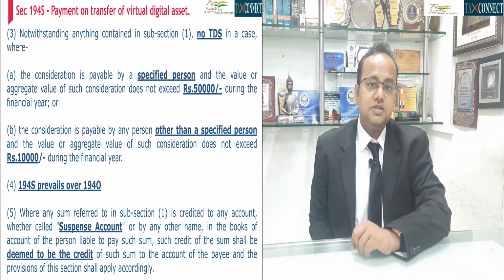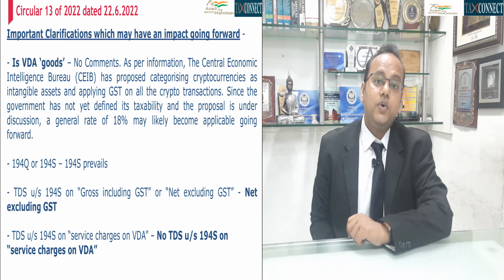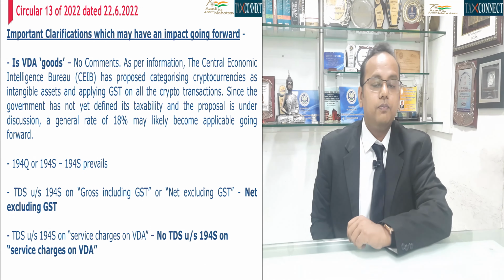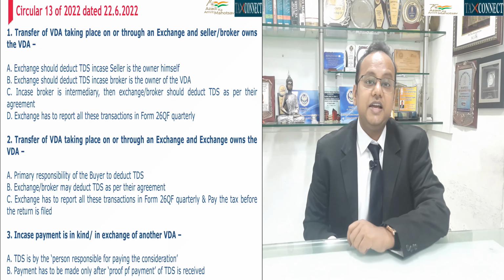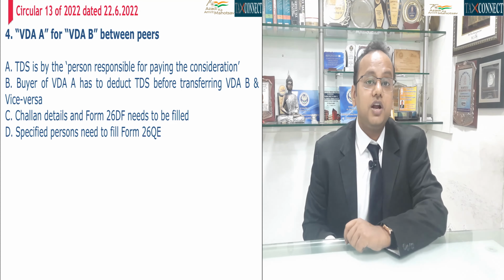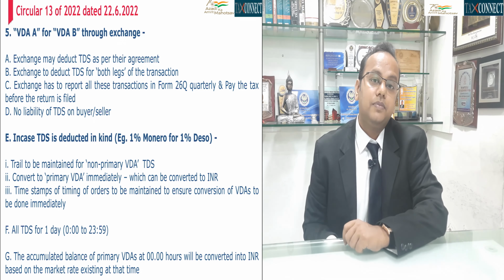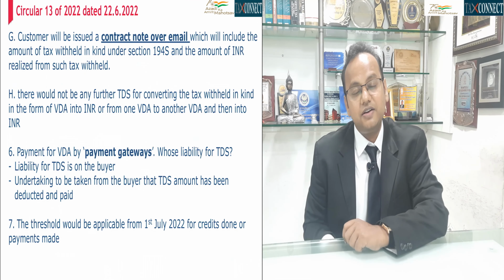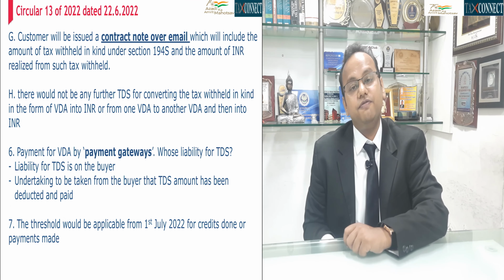TDS u/s 194S on CRYPTO/VDA : ISSUES & CLARIFICATIONS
1. What is a VDA & what are provisions of TDS on transfer of VDA
2. Whether Crypto/VDA is "goods or Service"
3. TDS on GST/Service Charges on VDA
4. TDS on VDA transactions through exchanges
5. TDS on Exchange of "One VDA for Another VDA"
6. Other Issues and Clarifications

TDS u/s 194S deals with deduction of TDS on virtual digital assets transfer. Circular no. 13 of 2022 clarifies issues and questions with regard to TDS deductible u/s 194S. The same is discussed hereunder –

Section 2(47A) defines the Virtual Digital Assets as –
1. Information or code, etc.
2. Providing a digital representation of value,
3. Having inherent value.

TDS provisions as covered u/s 194S of the Income Tax Act states as under –
• Any person responsible for paying to any resident any sum by way of consideration for transfer of virtual digital asset is required to deduct TDS @1%;
• TDS is to be deducted within earliest of the time of credit or at the time of payment;
• Importantly, TDS is to be paid to the Government first before paying the consideration to the seller;
• TDS u/s 194S is not deductible in the following cases-
o The consideration is payable by a specified person and the value/ aggregate value of consideration doesn’t exceed INR 50,000 during the Financial Year;
o The consideration is payable by any person other than a specified person and the value/ aggregate value of consideration doesn’t exceed INR 10,000 during the Financial Year.
Specified person here means individual or HUF whose total sales/ gross receipts/ turnover from business or profession doesn’t exceed INR 1 Crore or INR 50 Lakhs, respectively. It also includes individual or HUF who doesn’t have any business income.

Important points to be noted –
• If both TDS u/s 194O (e-commerce operators) and 194S applies. Then, TDS u/s 194S will prevail.
• TDS u/s. 194S will not be applicable on the GST portion.
• TDS u/s. 194S will not be applicable on the service charges on transfer of Virtual Digital Assets.
Notably, circular no. 13 of 2022 issued on 22nd June 2022 has came up with various important clarifications.